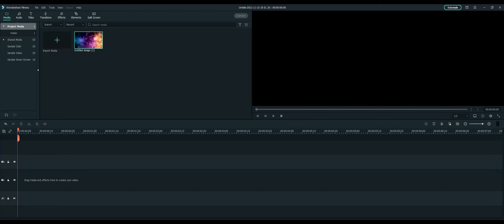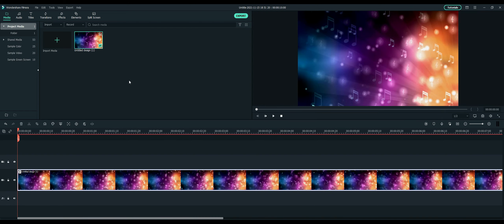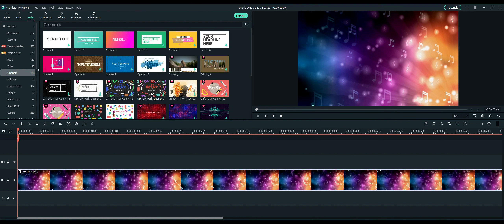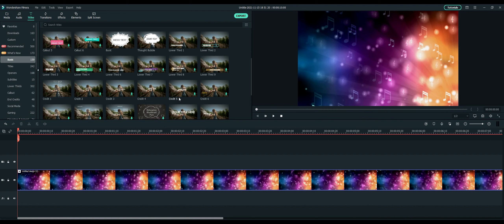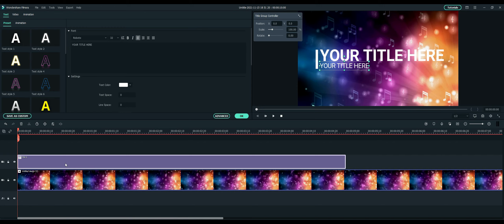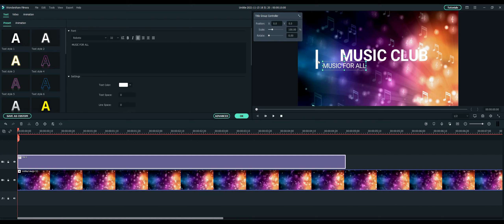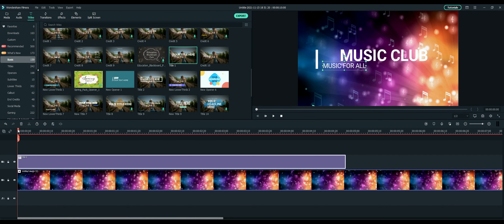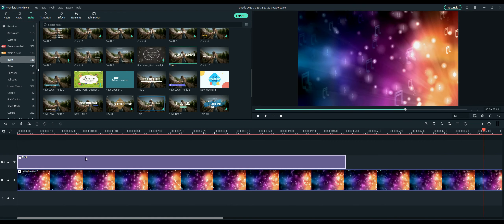Letterbox Title Opener-Filmora X Tutorial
How To Create a Letter Box Title Opener in Filmora
X.